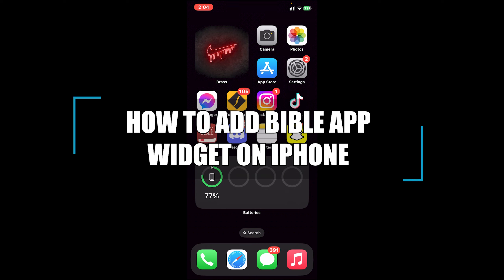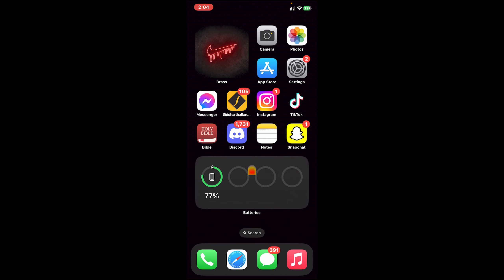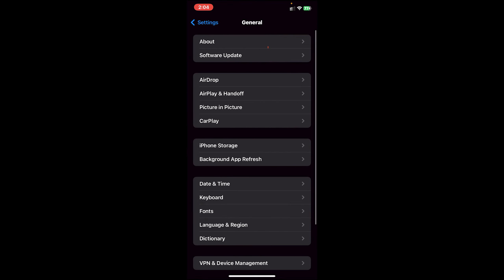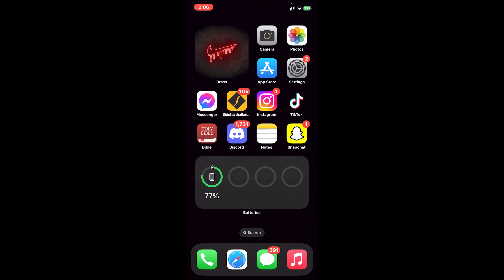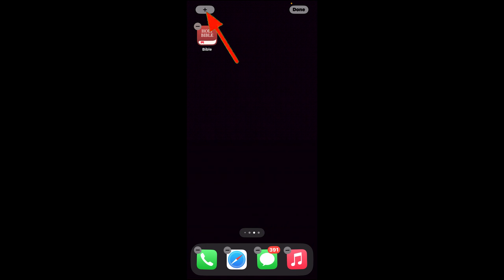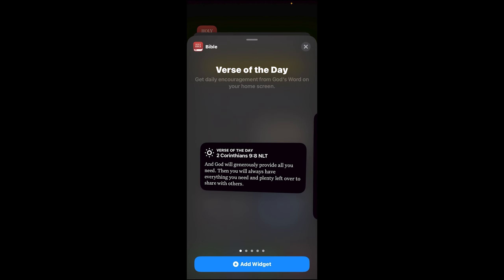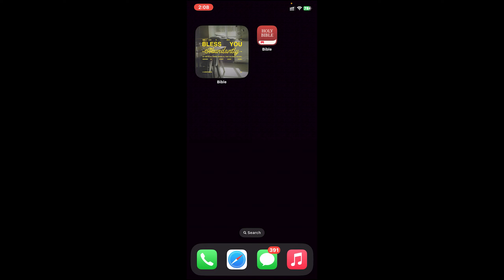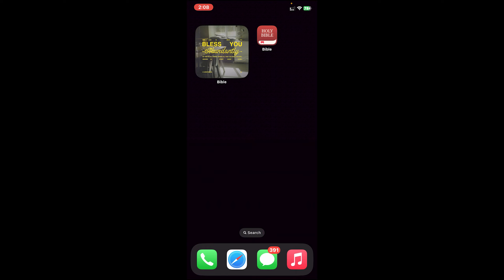How to Add Bible App Widget on iPhone (2023) | Bible App Widget on iPhone (Full Tutorial)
In this video I'll be showing you how to add bible app widget on your iphone. So watch the video till the end so that you won't miss any steps on how to add bible app on iphone widget.